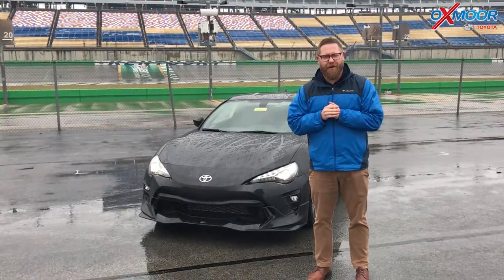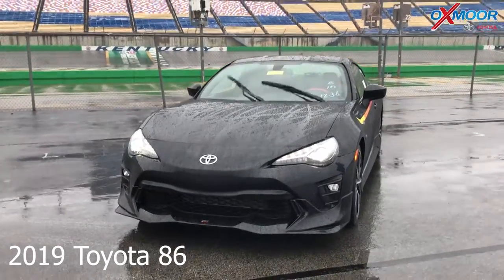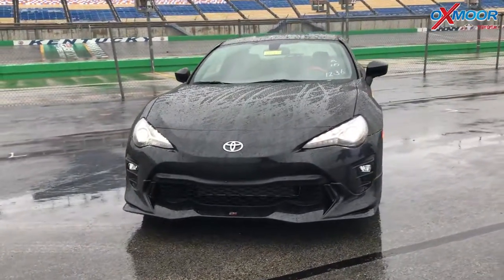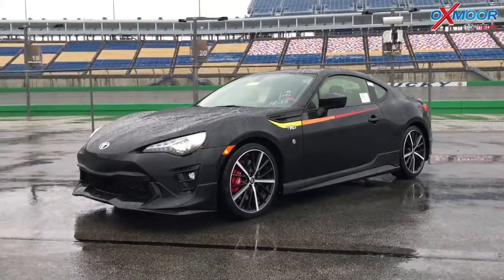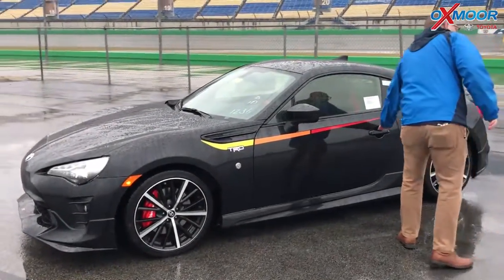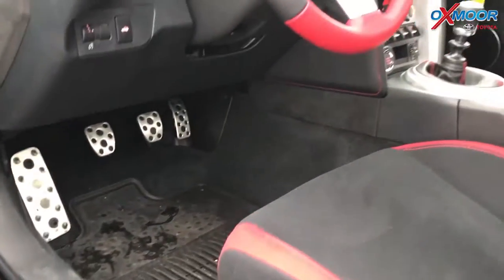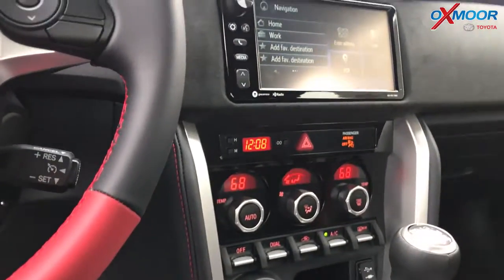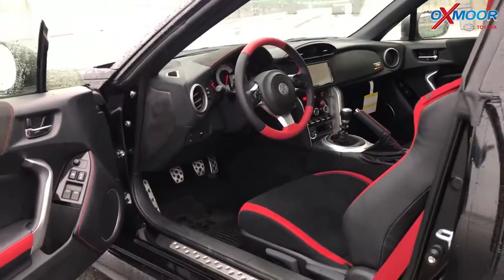2019 Toyota 86, For Sale, Oxmoor Toyota, Louisville, KY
2019 Toyota 86, For Sale, Oxmoor Toyota, Louisville, KY

Oxmoor Toyota
8003 Shelbyville Road